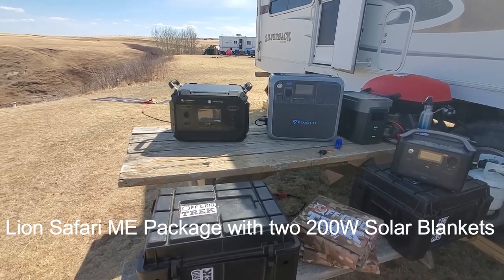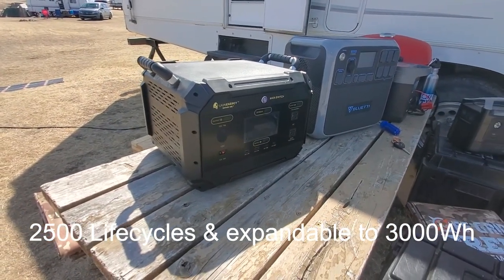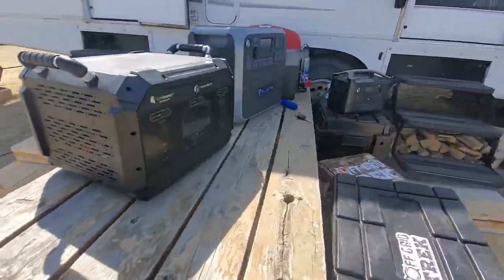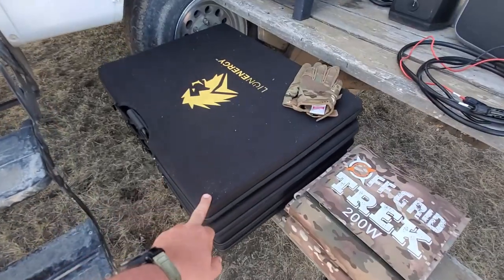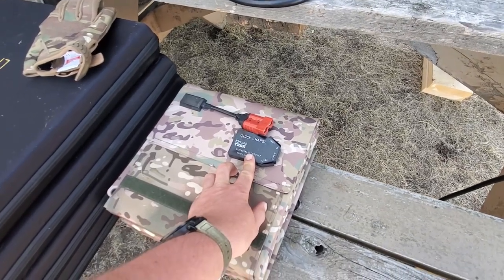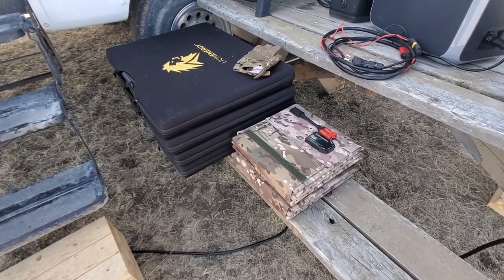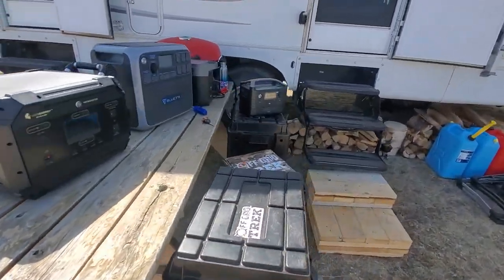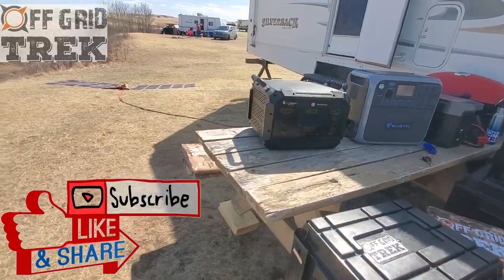Lion Safari ME Package with two 200W Solar Blankets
Overview of our Solar Package including a Lion Safari ME Expandable Solar Generator, 2 of our 200W Solar Blankets and all cables included.

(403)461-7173